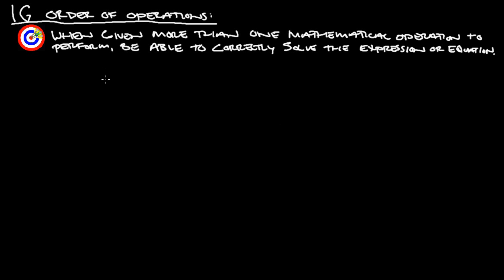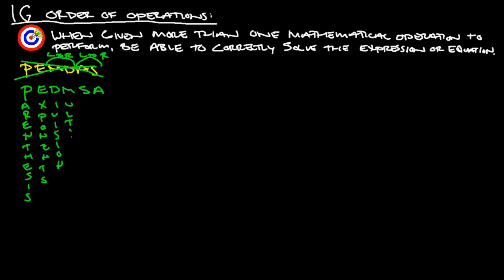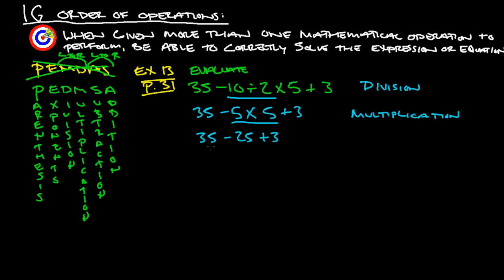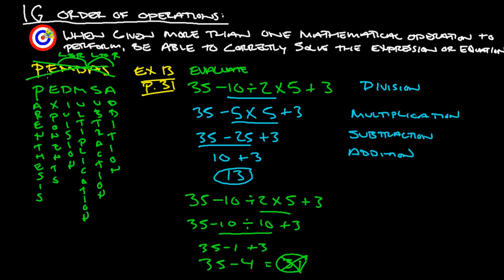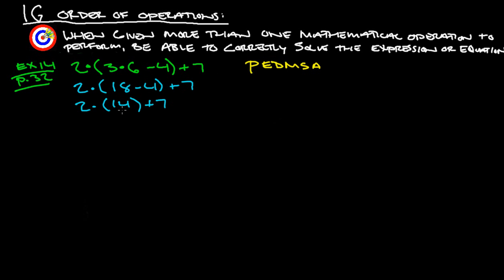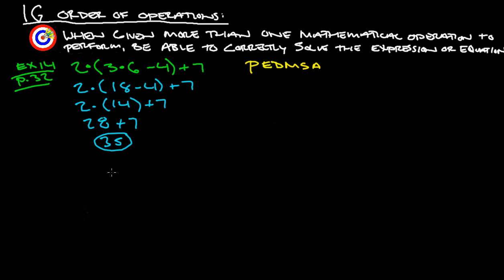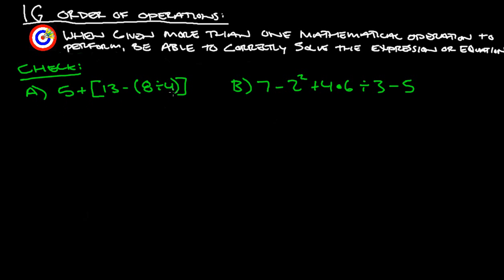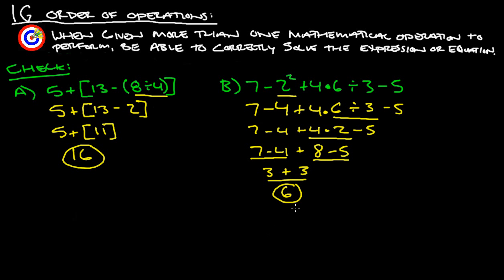1G Order of Operations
1G Order of Operations
Ex 13 2:49
Ex 14 8:20
Ex 16 10:07